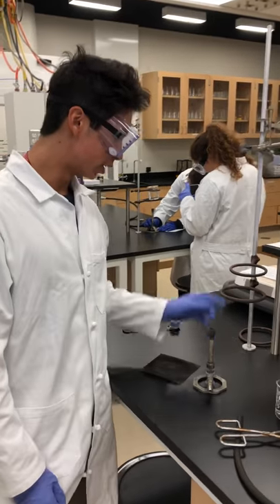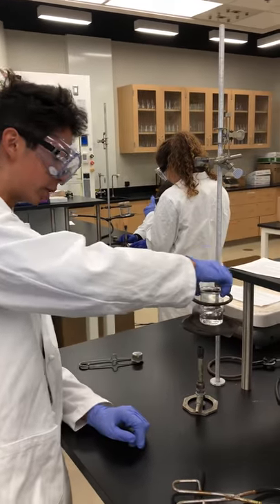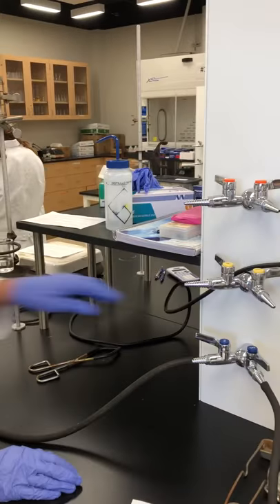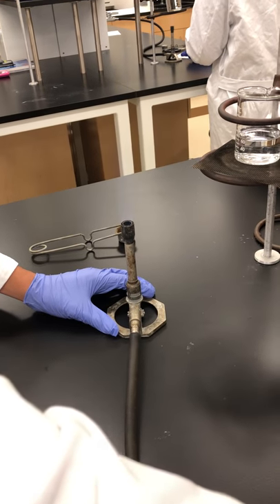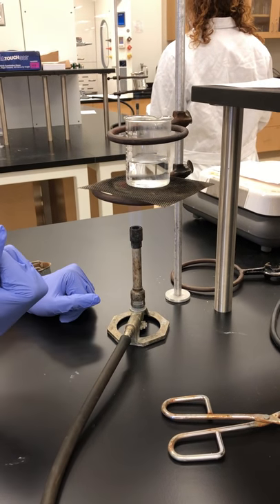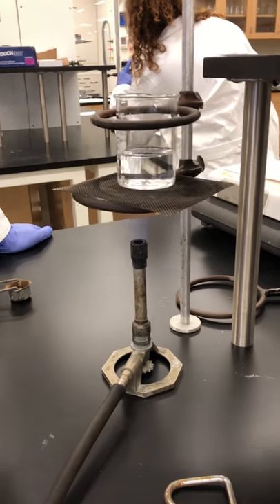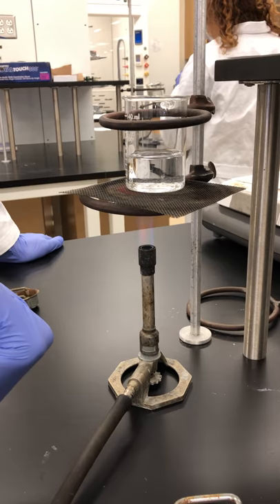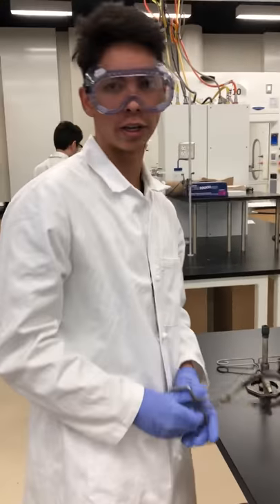Bunsen Burner Badge: Attempt 1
Bunsen